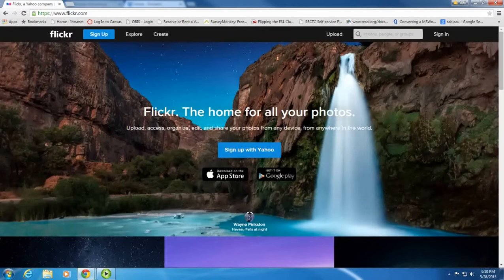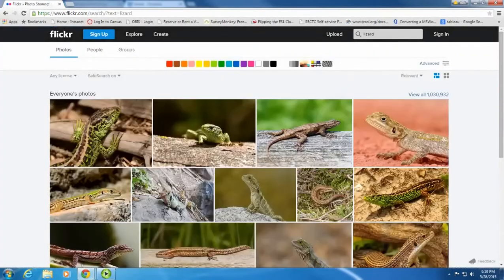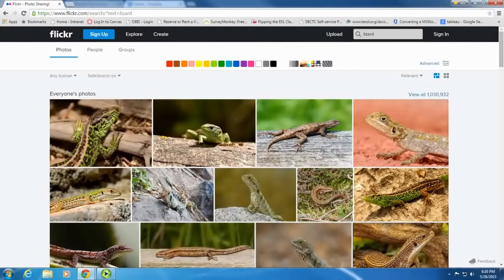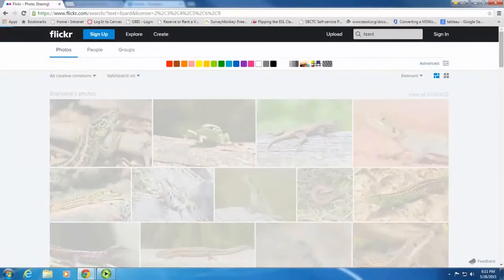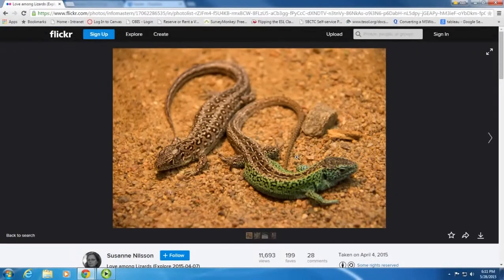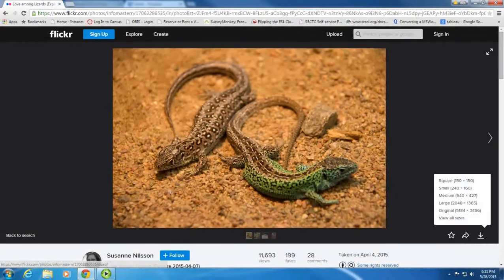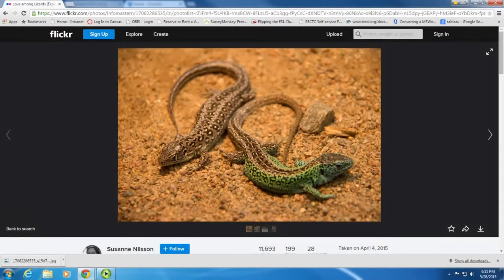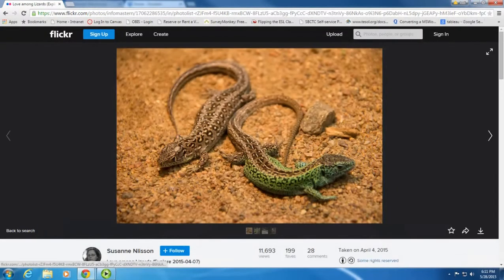How to Find an Image on Flickr